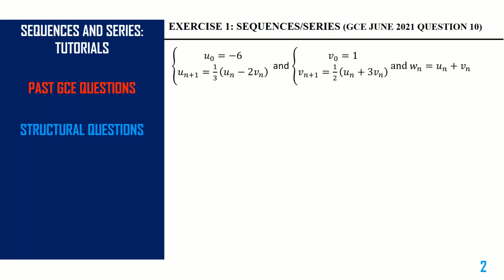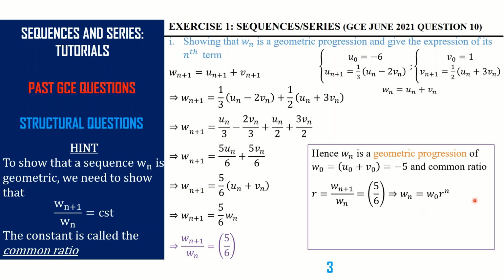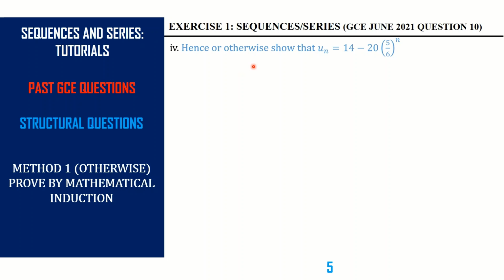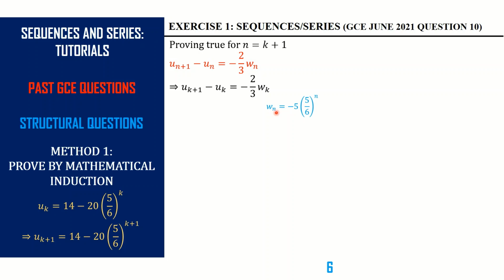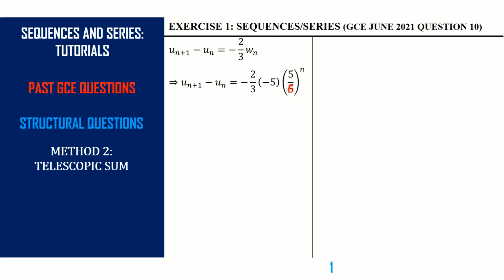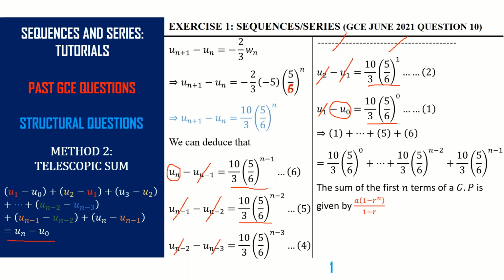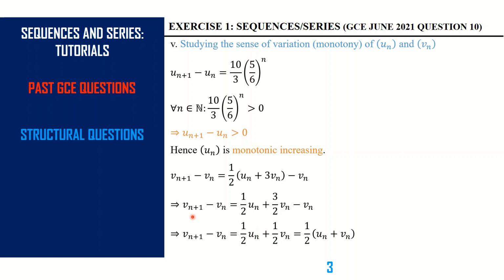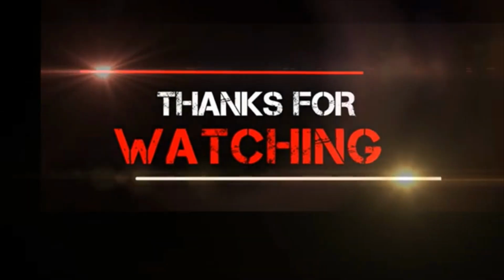RECURSIVE SEQUENCES AND SERIES PART 2 || CGCE JUNE 2021 FURTHER MATHEMATICS PAPER 2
In this video you will learn so many basic things on Recursive sequences and series.